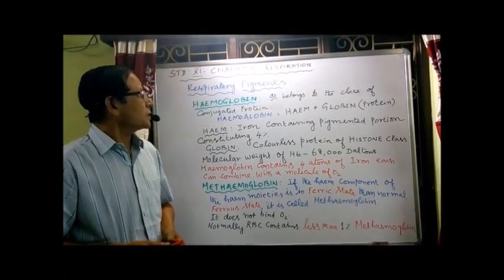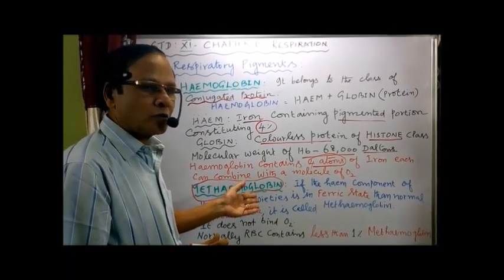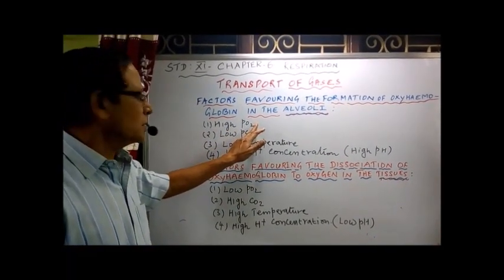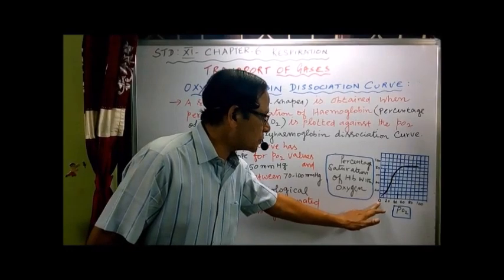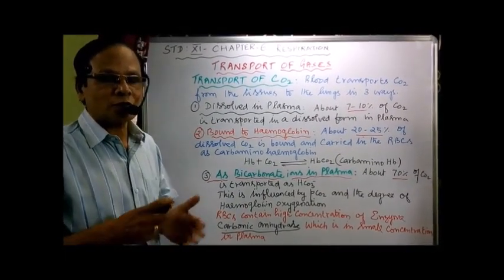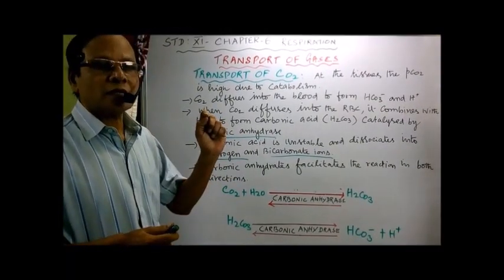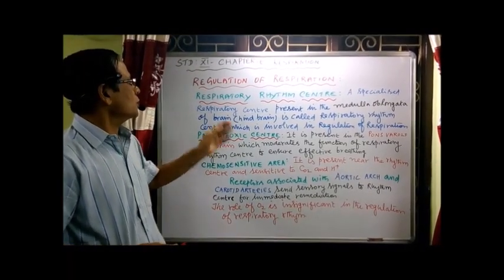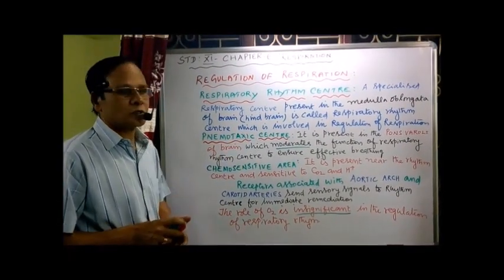STD XI Bio Zoology Chapter 6 Respiration Transport of gases and Regulation of Respiration Vid